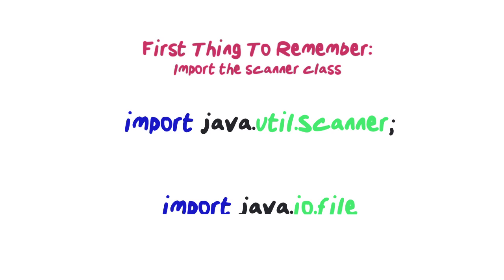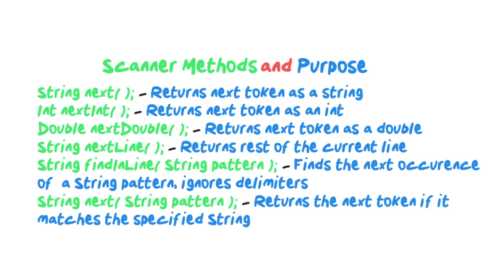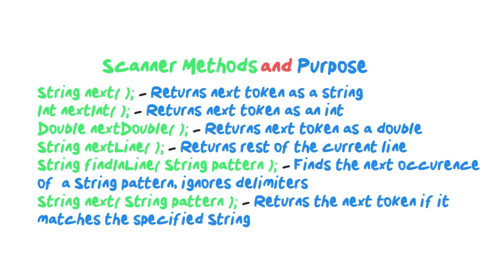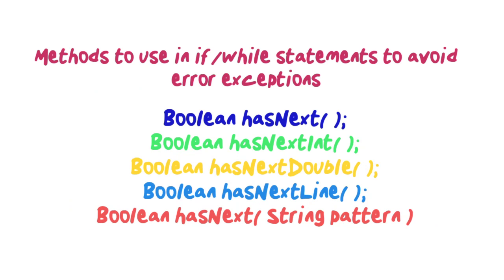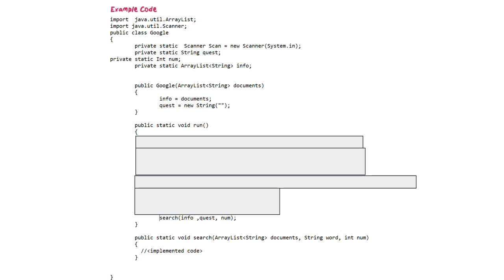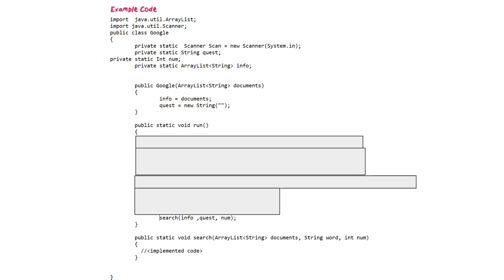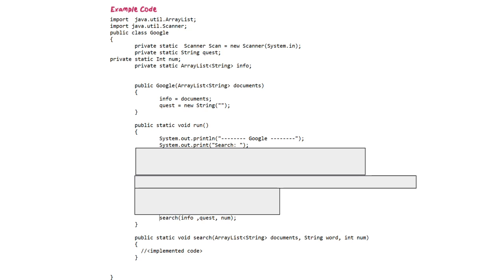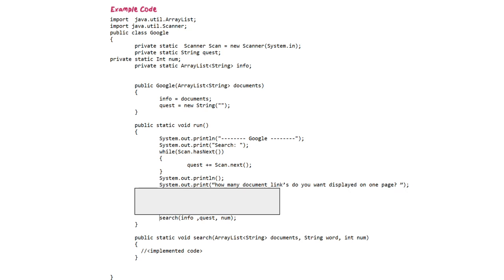The Scanner Class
Brendan Halstead's and Anna Matias' AP Comp Sci project